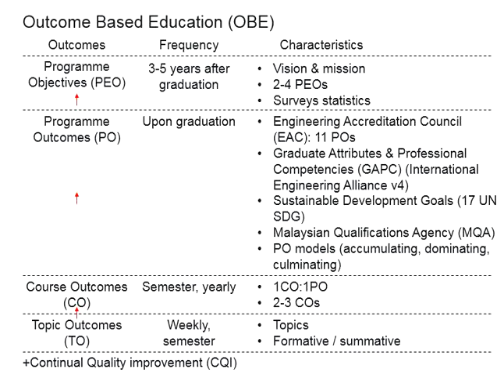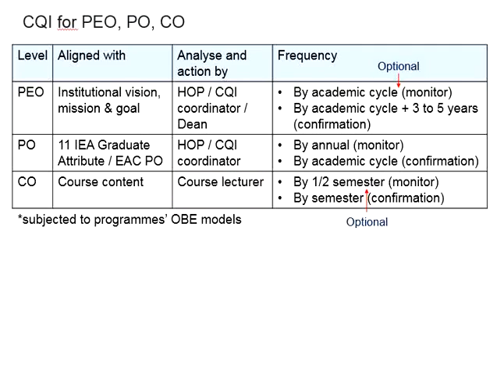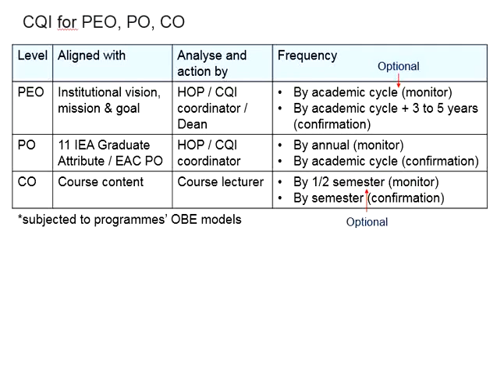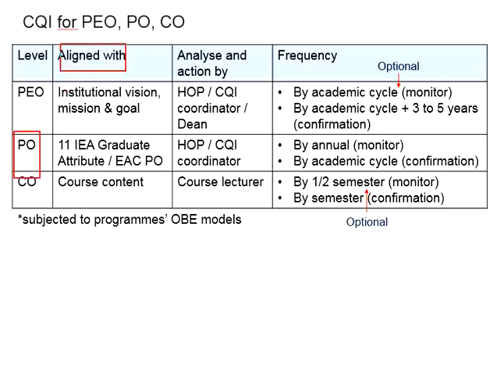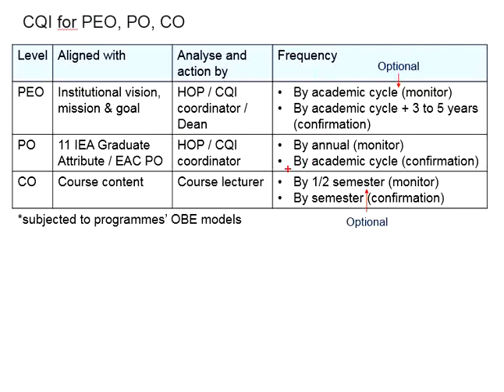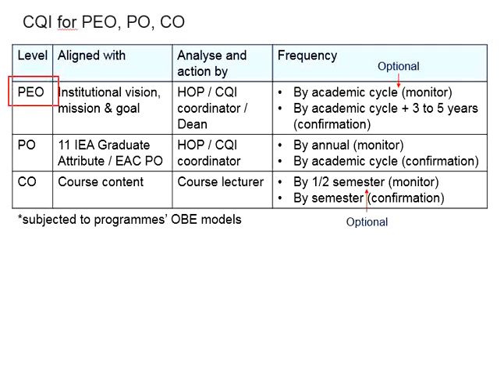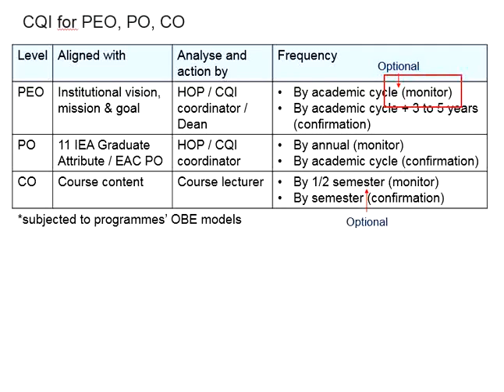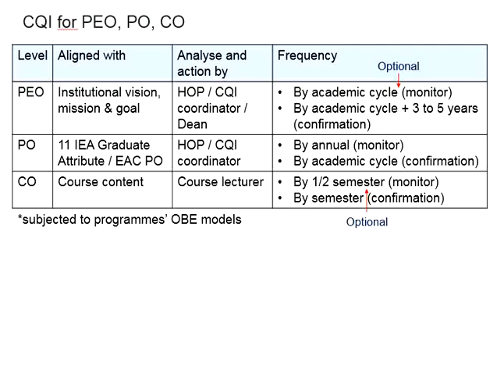1.4 Continual Quality Improvement (CQI) to CO, PO and PEO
Continual Quality Improvement (CQI) to CO, PO and PEO